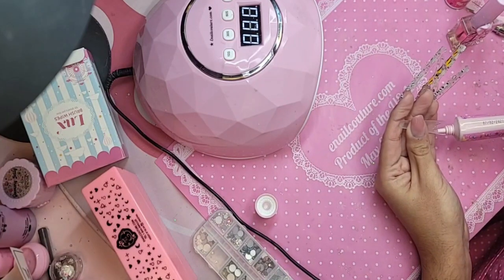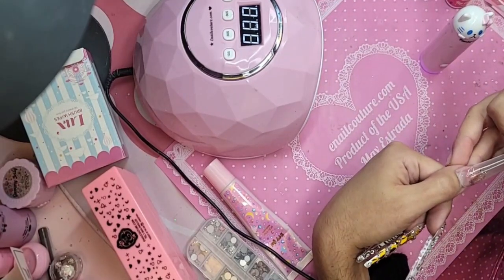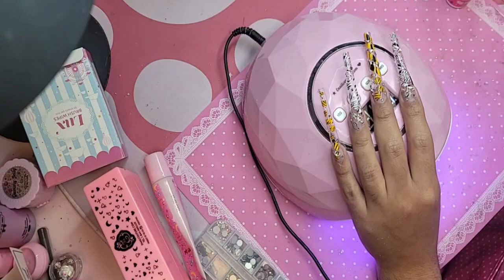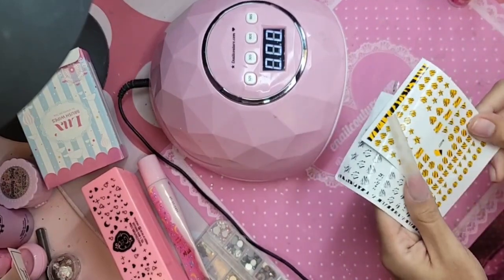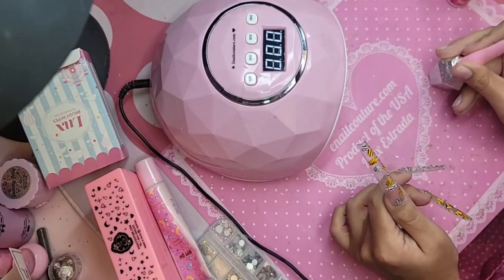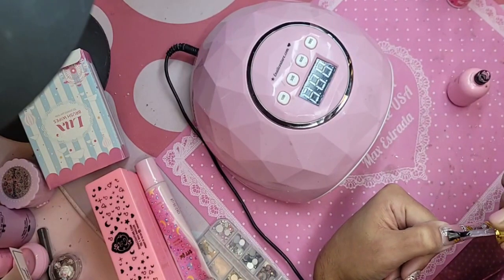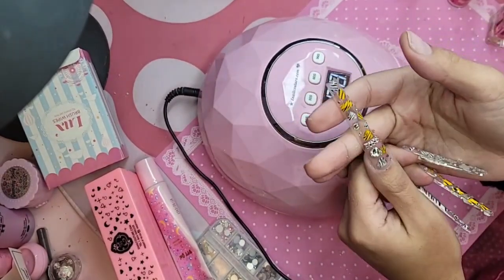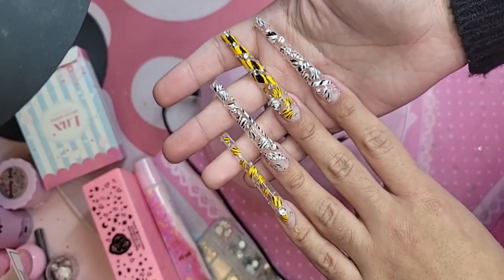Share the secret to using the world's longest sticker in Merry Christmas - Max Estrada